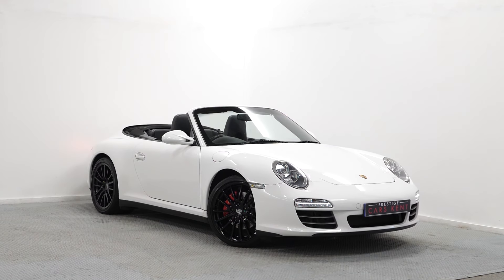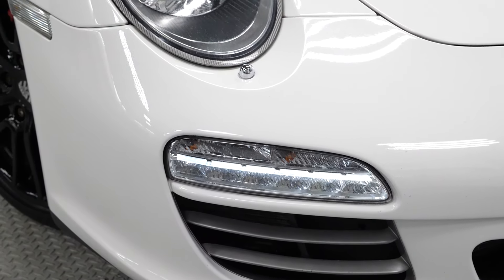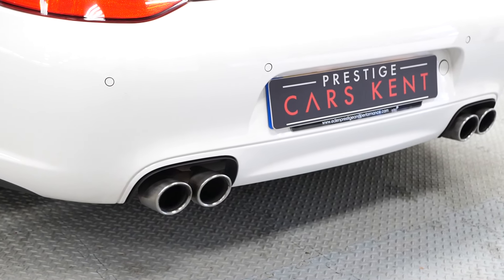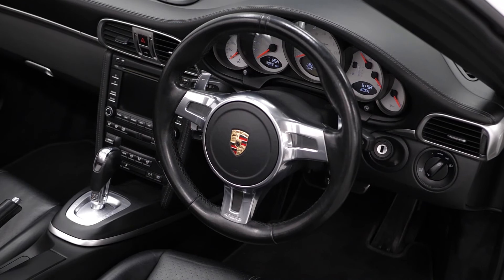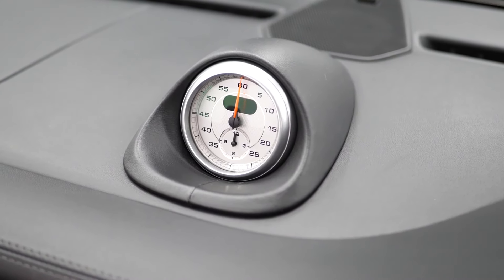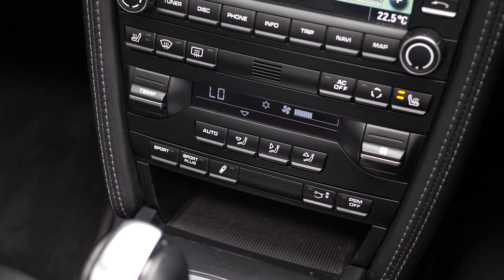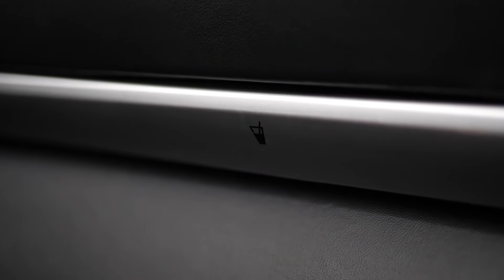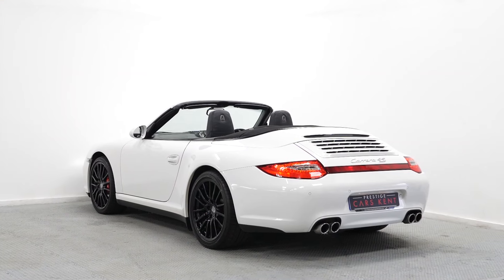2011 Porsche 911 S - Prestige Cars Kent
Full description -

Carrara White - Cabriolet top black - Black leather interior,

SPORTS CHRONO PLUS PACKAGE - Includes the following | Three-spoke sport steering wheel with gearshift paddles | 60 second timer mounted on the dashboard | LAUNCH CONTROL | SPORTS PLUS MODE | sports mode | Extremely short shift times and optimal shift point | Performance display and a personal memory function in Porsche Communication Management,

ADDED OPTIONAL EXTRAS - Includes the following | Bose® Surround Sound system | Navigation module | Leather Sports seats | Seat heating | Power seats with driver memory | 19-inch Sport Design wheels in black | Porsche Doppelkupplung- PDK 7-speed | ParkAssist (parking aid at rear) | Automatically dimming mirrors,

STANDARD FEATURES - INCLUDES THE FOLLOWING, electric rear deployable spoiler, Porsche Active Suspension Management, Mechanically locking rear differential, Twin cupholders neatly concealed behind the dashboard trim, Porsche vehicle tracking system, Bi-Xenon lighting system with headlamp levelling, Green tinted heat insulating glass, Limited slip differential, Leather gearshift, Leather handbrake grip, Leather interior door handles, Lockable glovebox,